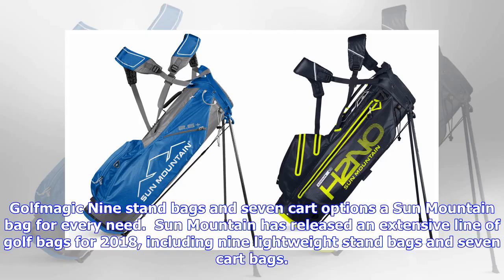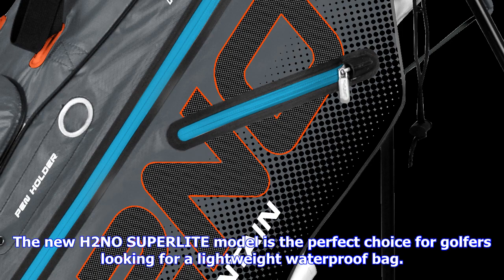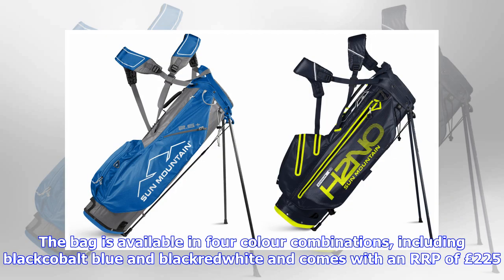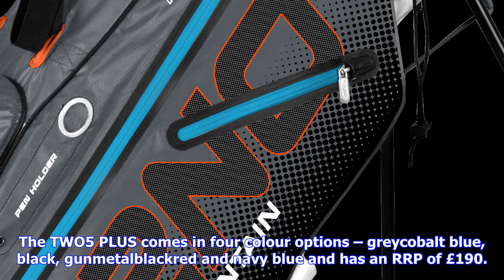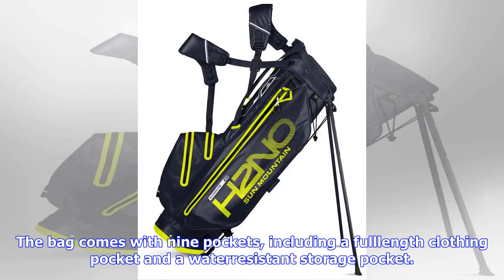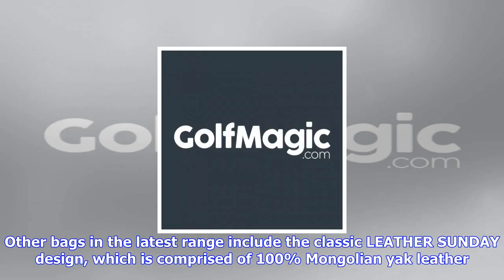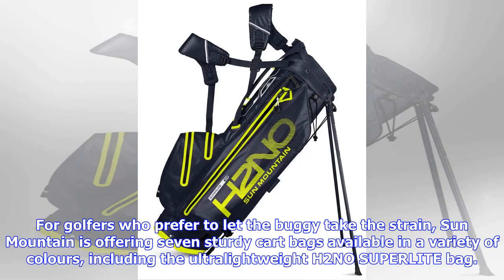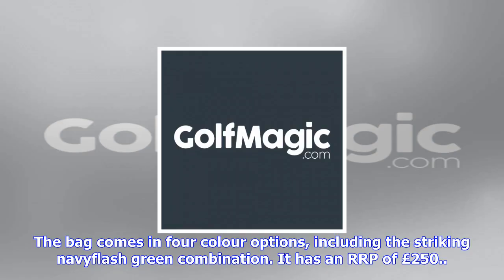Breaking News | Sun mountain reveal extensive bag range for 2018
Sun mountain reveal extensive bag range for 2018

Golfmagic Nine stand bags and seven cart options a Sun Mountain bag for every need.  Sun Mountain ha...